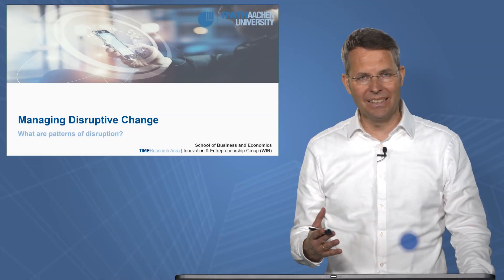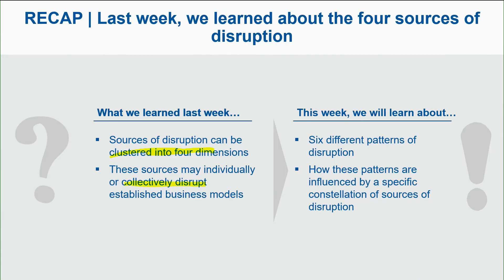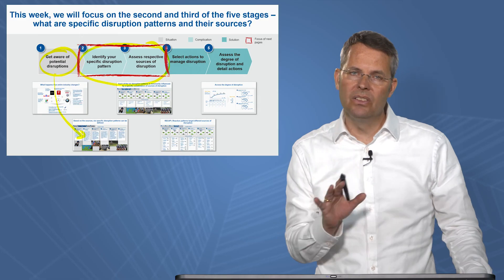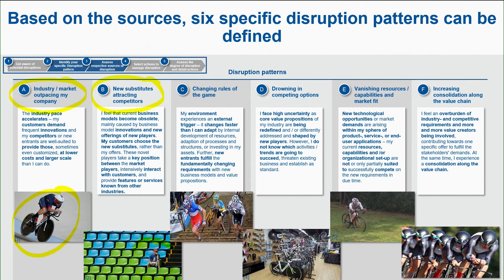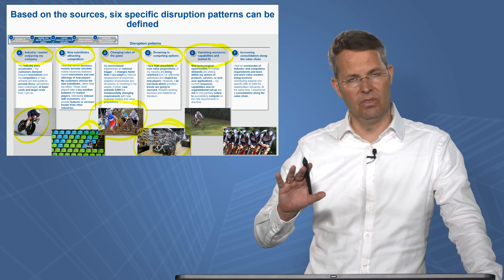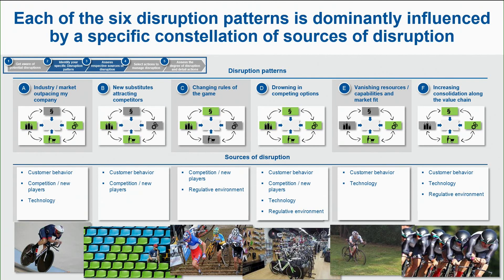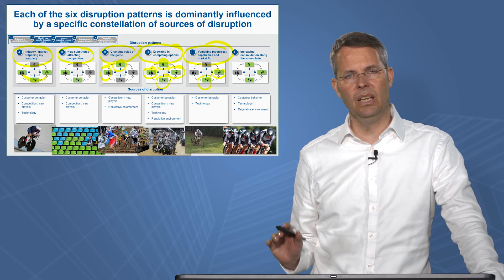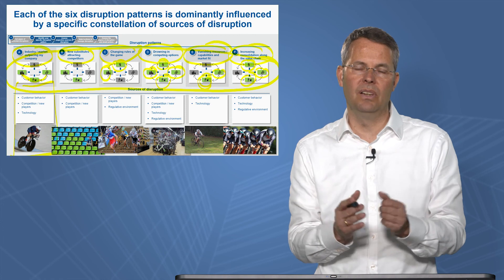07 What are patterns of disruption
07 What are patterns of disruption, Prof. Dr. Brettel, Fakultät 8, WIN, Lehrstuhl für Wirtschaftswissenschaften für Ingenieure und Naturwissenschaftler, TIMEResearch Area, Innovation & Entrepreneurship Group (WIN),